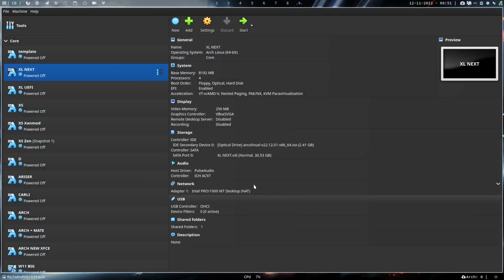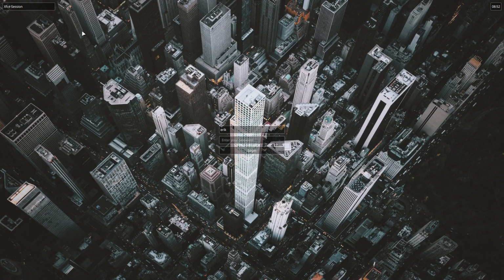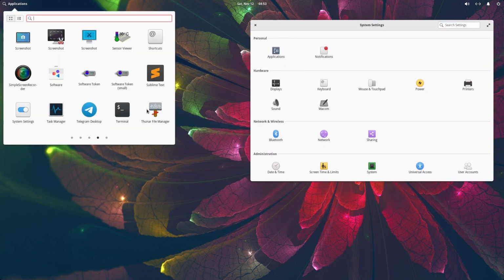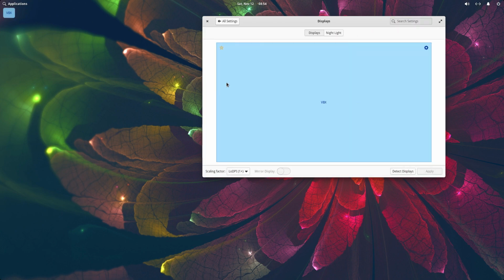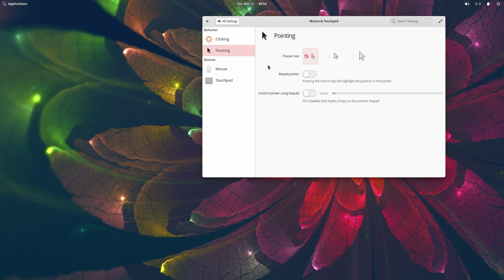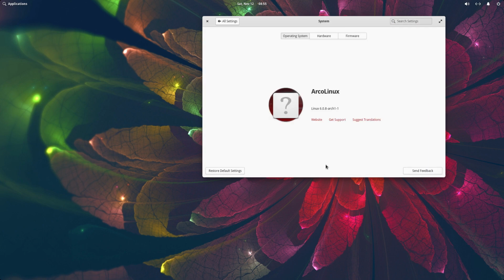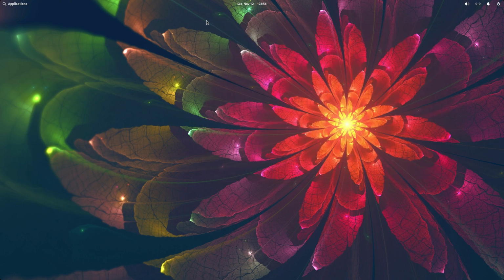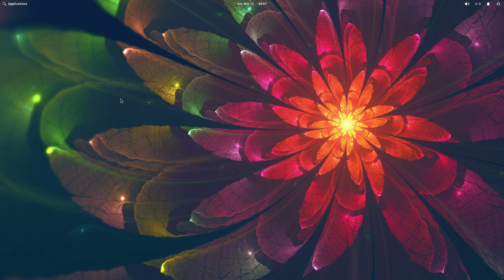ArcoLinux : 3069 Pantheon installed from ATT - quick look - untouched